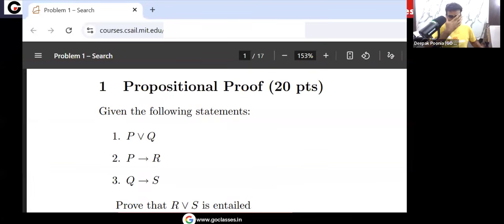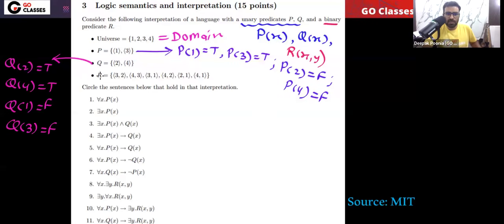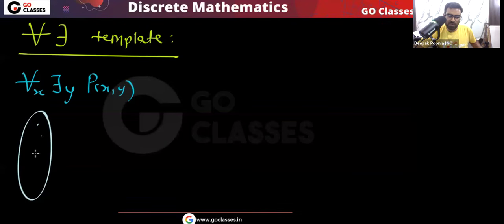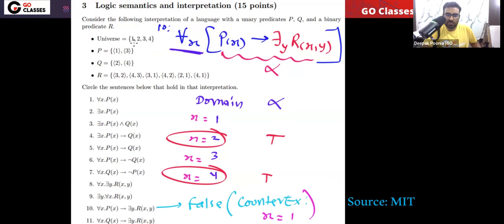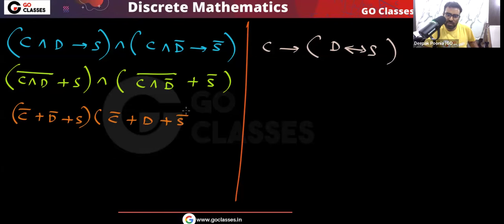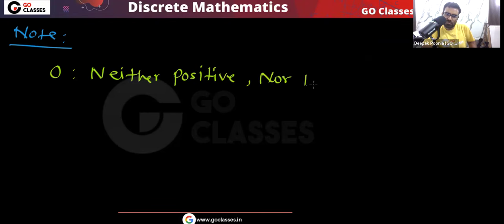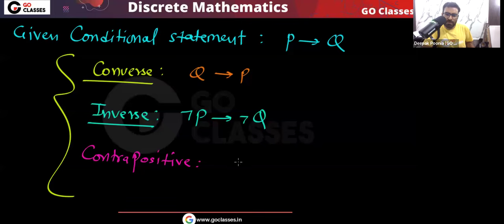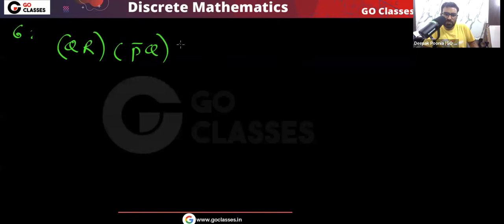First Order Logic - Practice Questions | Predicate Logic | Standard Resources Questions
First Order Logic - Practice Questions | Predicate Logic Questions | Standard Resources Questions | Discrete Mathematics | Mathematical Logic Questions | Exam Questions | MIT Questions

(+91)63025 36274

00:00:00 Session Started
00:01:38 Q1: Propositional Logic
00:13:11 Q2: First-Order / Predicate Logic
00:51:12 Q3: GATE DA 2026
01:14:01 Q4: Predicate Logic Symbolic Form
01:28:27 Q5: Conditional Statements
01:30:11 Q6: Converse, Inverse, Contrapositive
01:35:29 Q7: Equivalence Laws
01:44:58 Q8: Contradiction vs Contingency